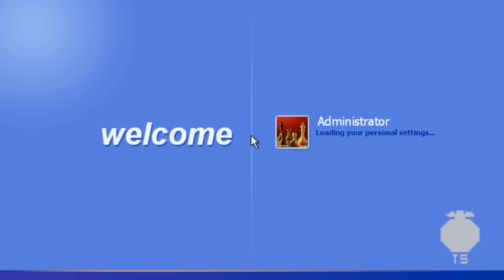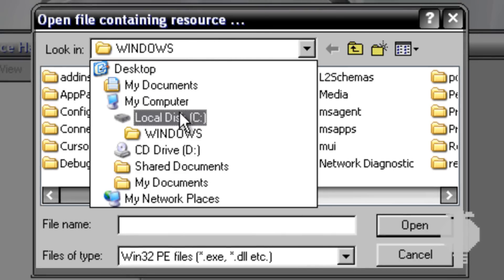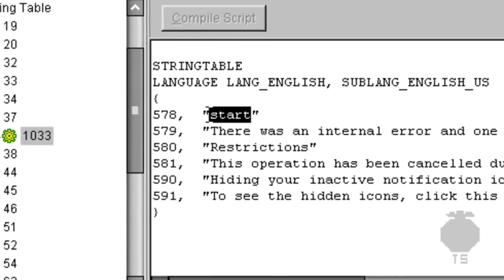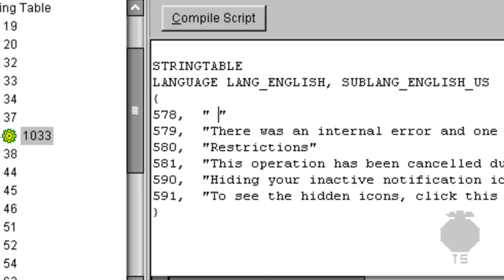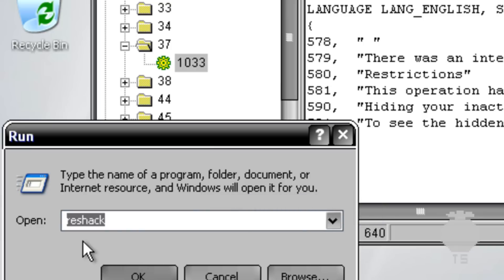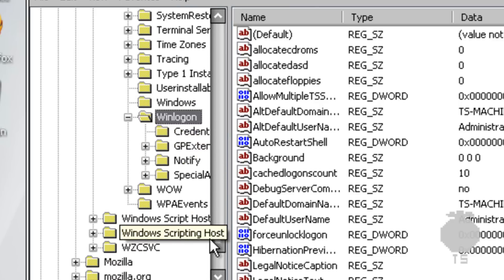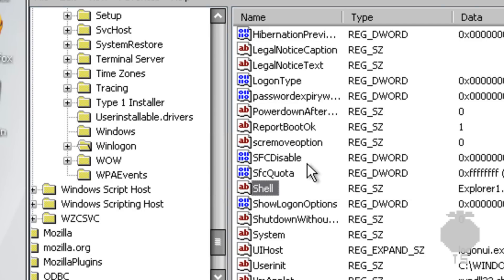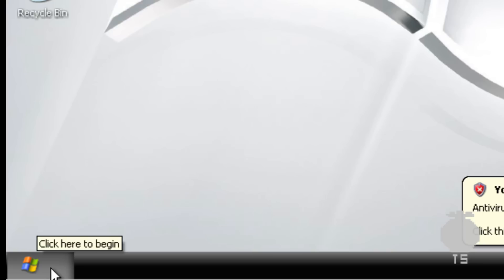How to change Windows XP start button text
This tutorial was made years ago but the video was deleted so here it is!

For the people who still use Windows XP, I use Windows 7 now.